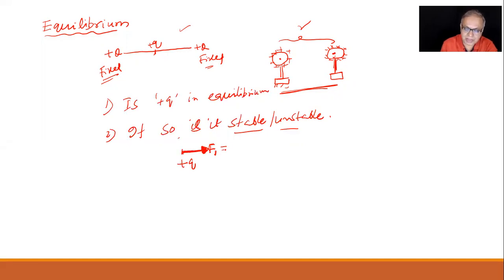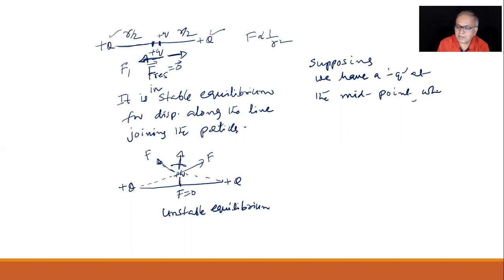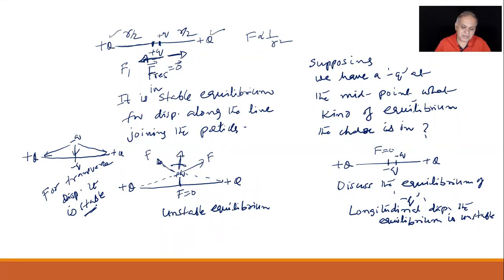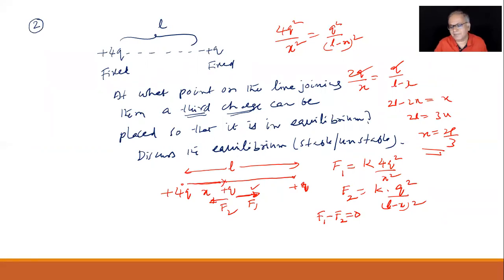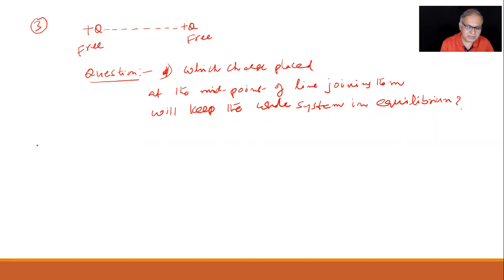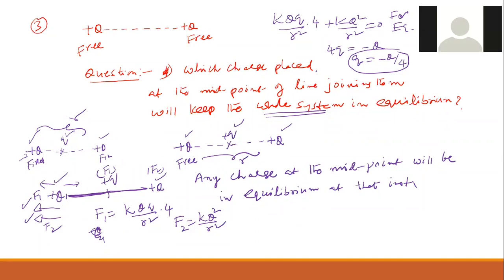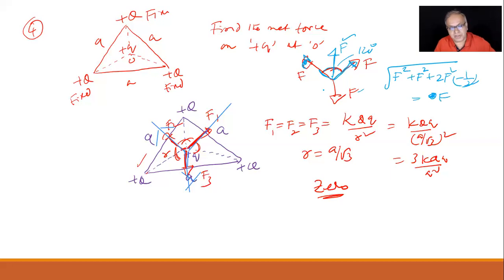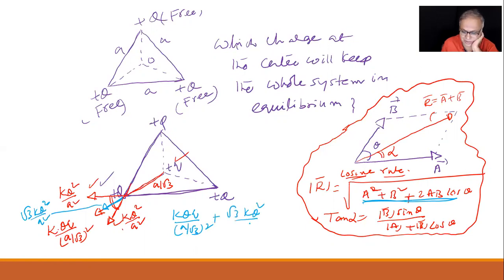Delta's Physics 'Guru' Srikanth sir's online classes for 12th Class - JEE Lecture 6 (Electrostatics)